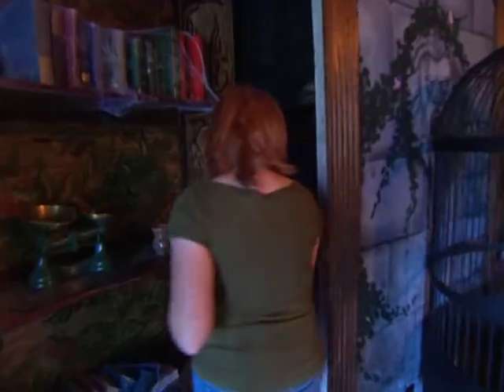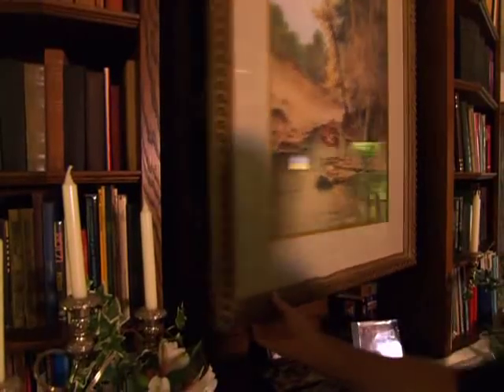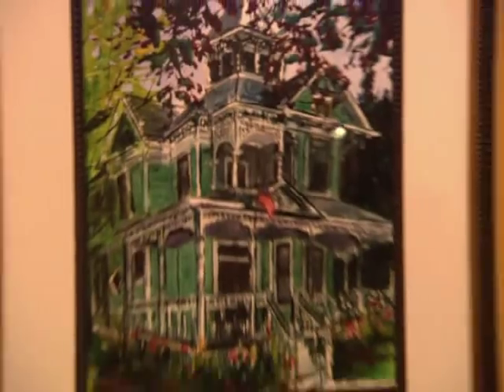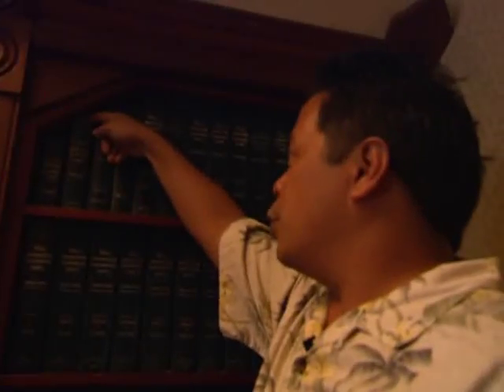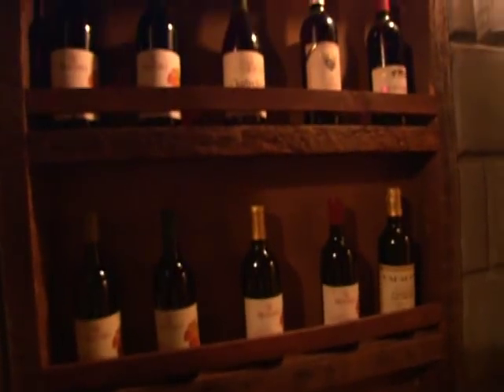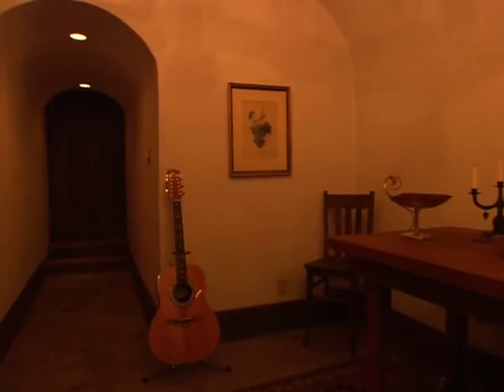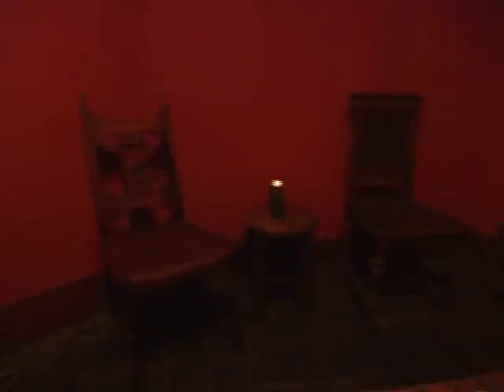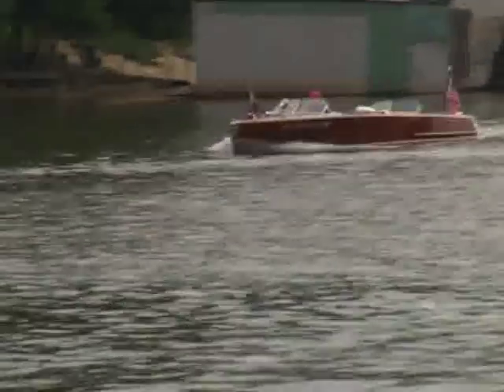LonoBird's Victorian Hidden Wine Cellar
Secret Spaces, Featuring Me!